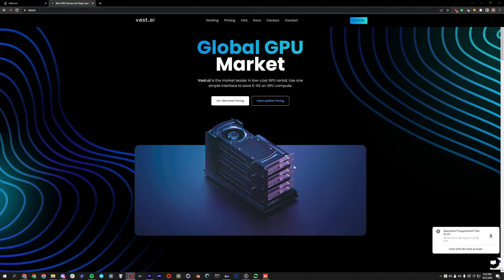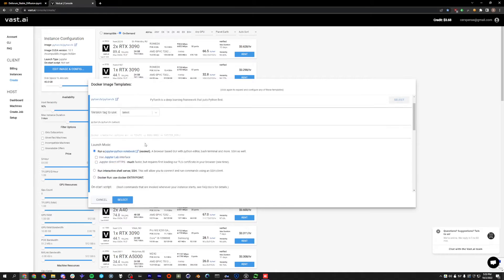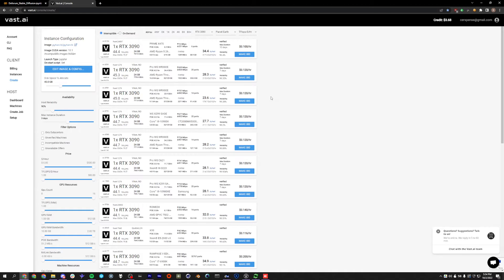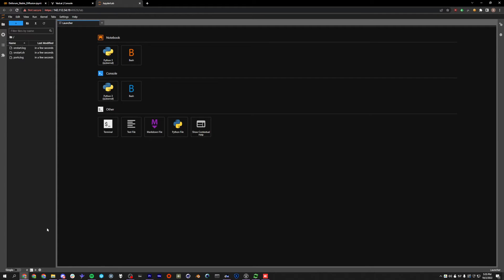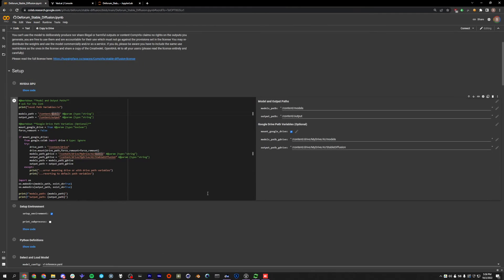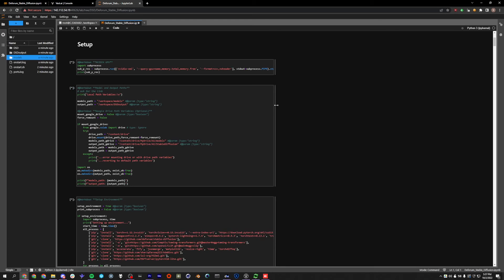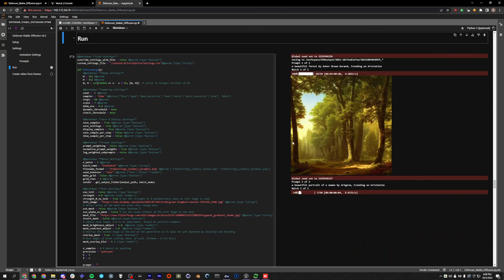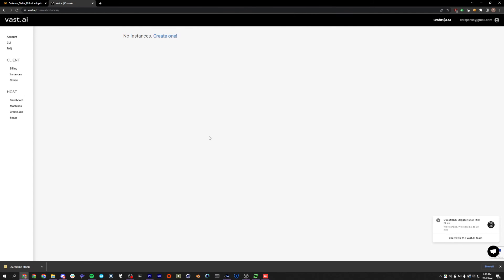Running Deforum Stable Diffusion on Vast.ai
This is a tutorial on running Deforum Stable Diffusion on the cloud via Vast.ai.
For the On-start script use this (works with Deforum v.05):

apt-get update;apt-get install ffmpeg libsm6 libxext6  -y;pip install opencv-python;pip install ffmpeg;pip install pandas;pip install scikit-image;pip install numexpr;